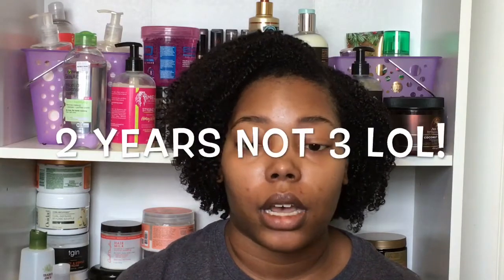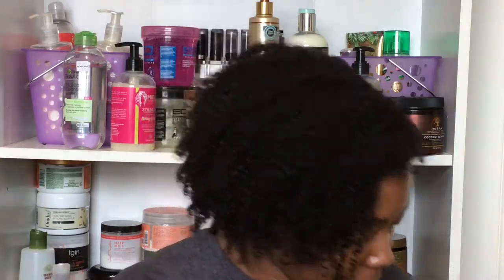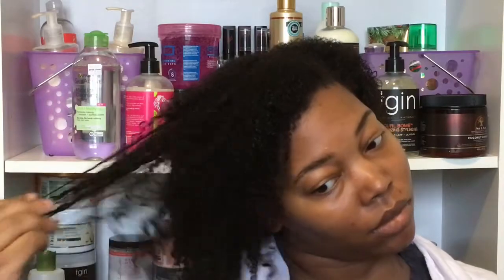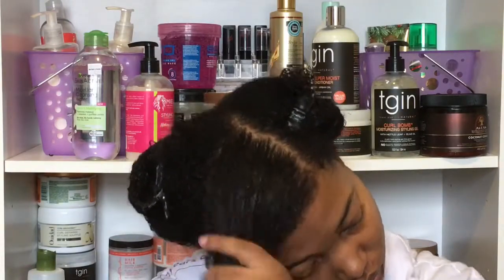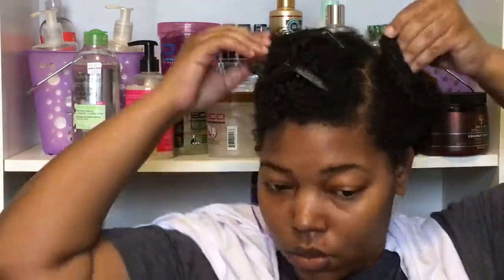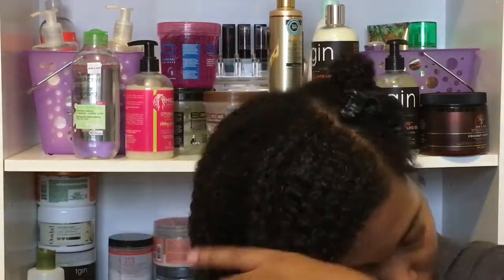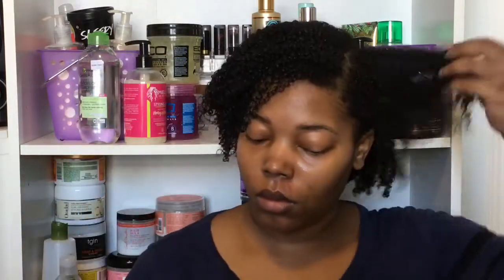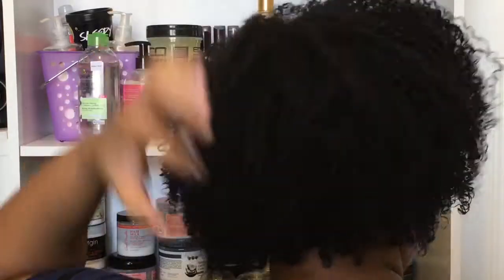My Current Curly/Natural Hair Routine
Hey guys! This video talk you through everything you need to know about my staple curly hair routine. This is the method and the products that I use when I need a fail-proof wash and go. I hope you enjoy and please let me know what your favorite methods and products are!
Vlog Channel - The Third Eye Journey

Garnier Fructis Damage Eraser Conditioner

Garnier Whole Blends Honey Treasures Repairing Mask

Shea Moisture Jamaican Black Castor Oil Leave-in Conditioner

Shea Moisture Manuka Honey & Mafura Oil Serum